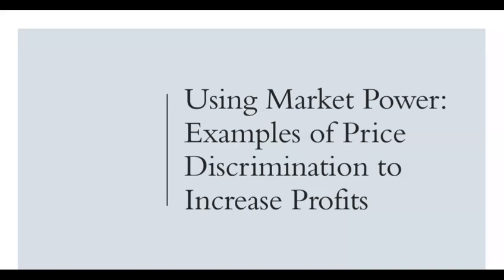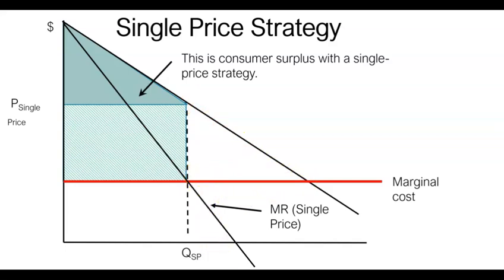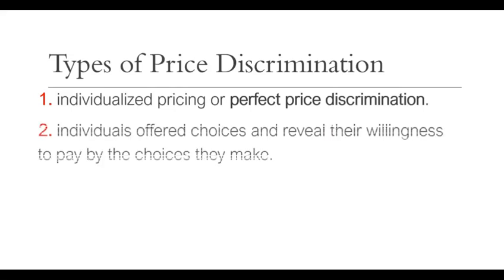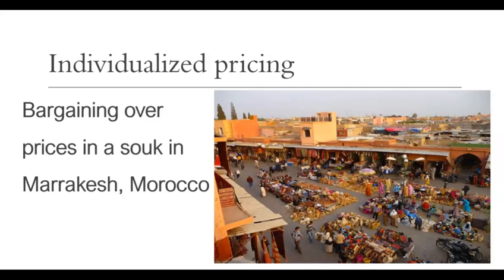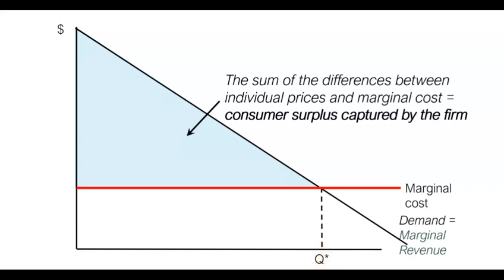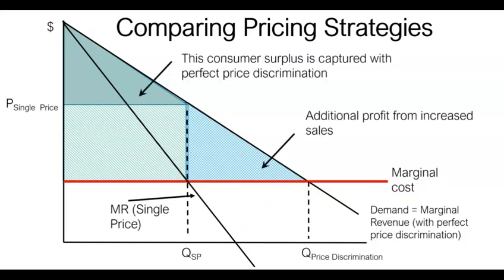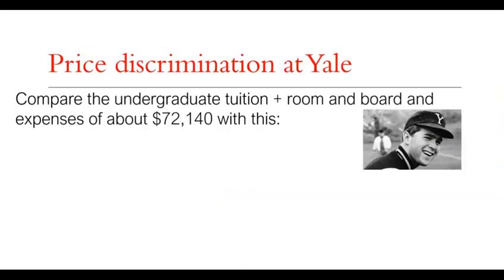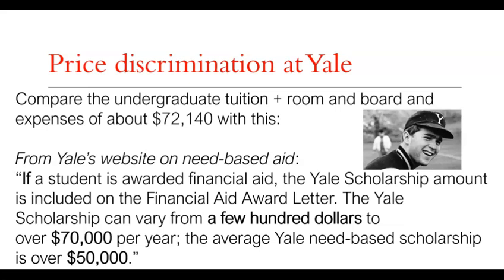Price discrimination part 1